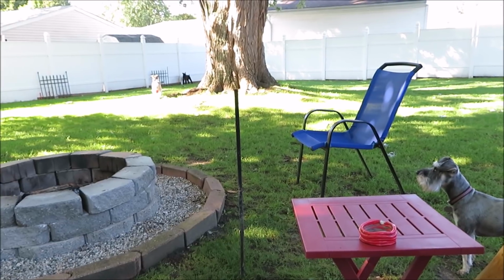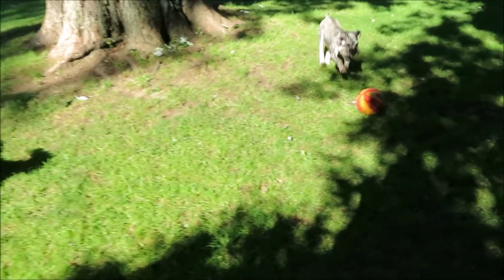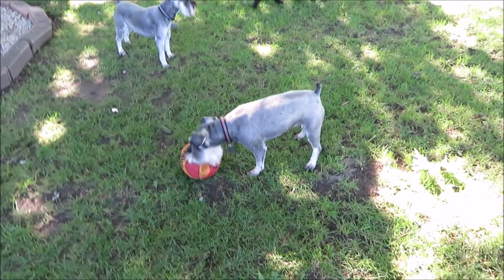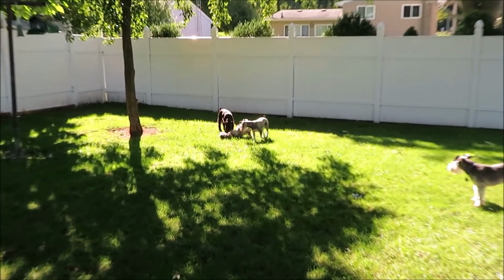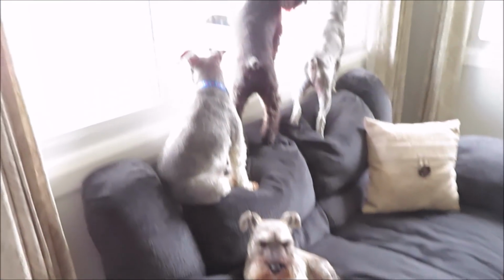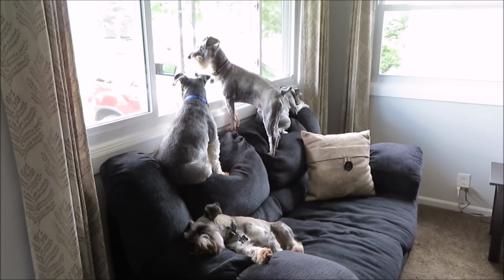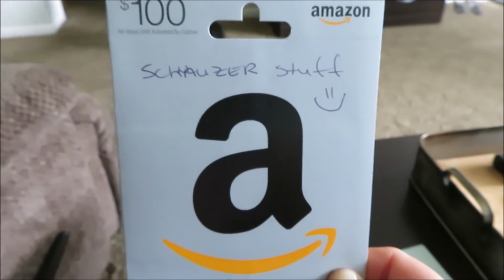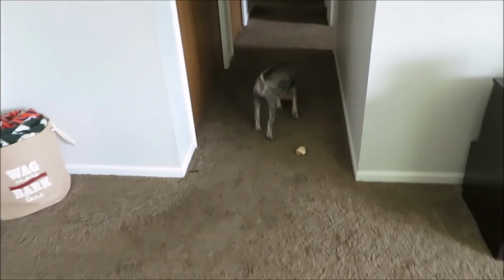A Beautiful Day | Dog Mom Life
Here is our email for PayPal if you would like to make a donation to help support the building of our emergency fund for the boys.

Kim, Mozzie, Max, Marley, Miggy, & Magnum